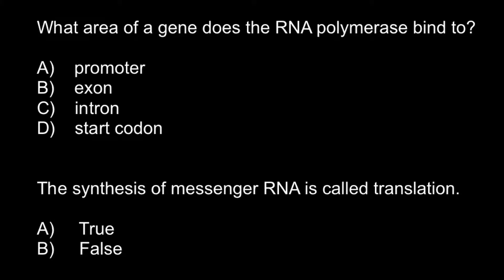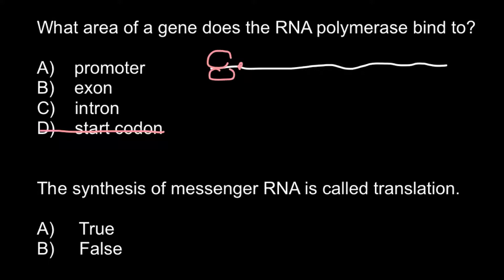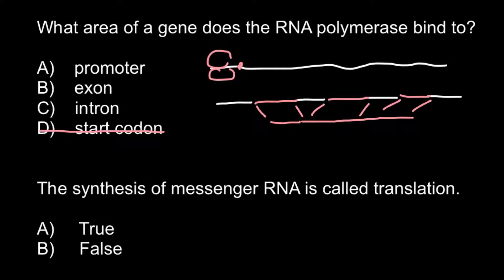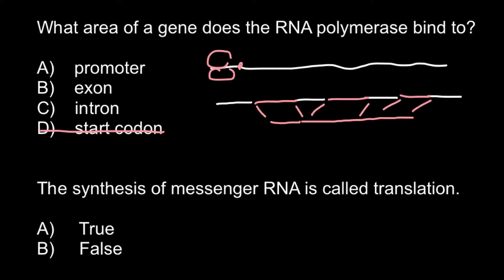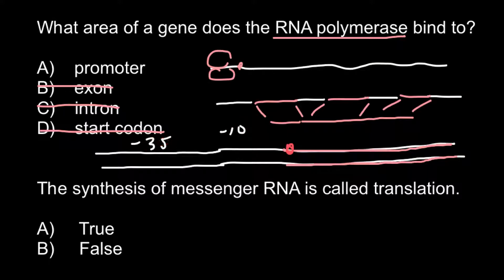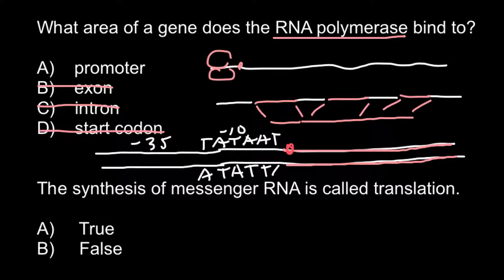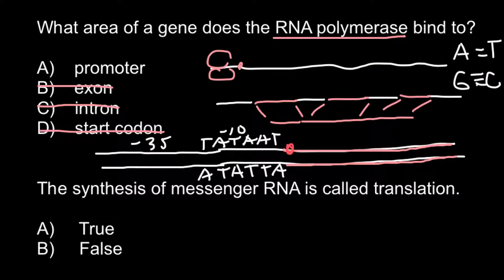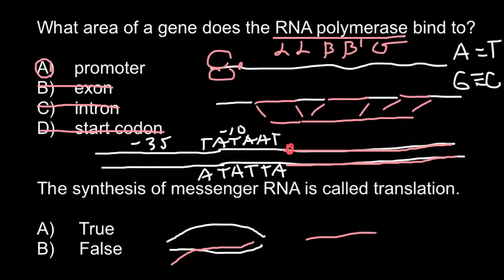RNA polymerase, transcription and translation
Messenger RNA (mRNA) is a large family of RNA molecules that convey genetic information from DNA to the ribosome, where they specify the amino acid sequence of the protein products of gene expression. Following transcription of primary transcript mRNA (known as pre-mRNA) by RNA polymerase, processed, mature mRNA is translated into a polymer of amino acids: a protein, as summarized in the central dogma of molecular biology.

As in DNA, mRNA genetic information is in the sequence of nucleotides, which are arranged into codons consisting of three base pairs each. Each codon encodes for a specific amino acid, except the stop codons, which terminate protein synthesis. This process of translation of codons into amino acids requires two other types of RNA: Transfer RNA (tRNA), that mediates recognition of the codon and provides the corresponding amino acid, and ribosomal RNA (rRNA), that is the central component of the ribosome's protein-manufacturing machinery.

The existence of mRNA was first suggested by Jacques Monod and François Jacob, and subsequently discovered by Jacob, Sydney Brenner and Matthew Meselson at the California Institute of Technology in 1961.

Problems:

What area of a gene does the RNA polymerase bind to
A) promoter *
B) exon
C) intron
D) start codon

The synthesis of messenger RNA is called translation.

A) True
B) False *